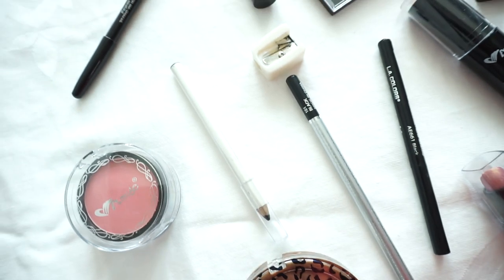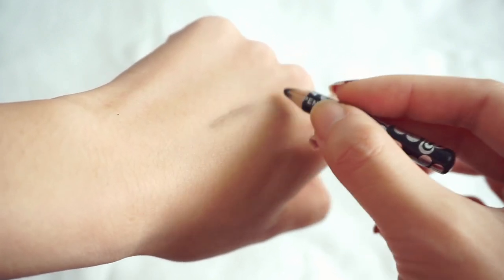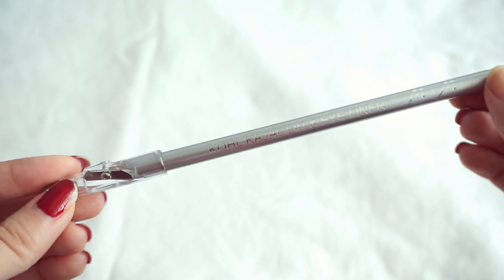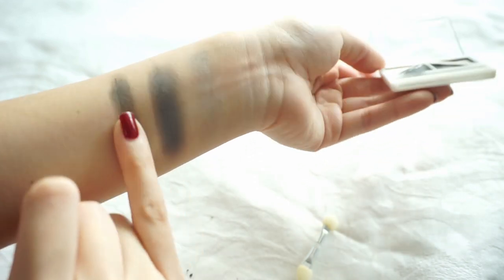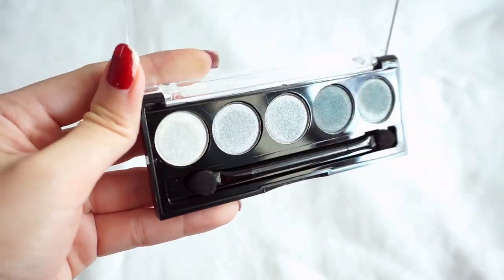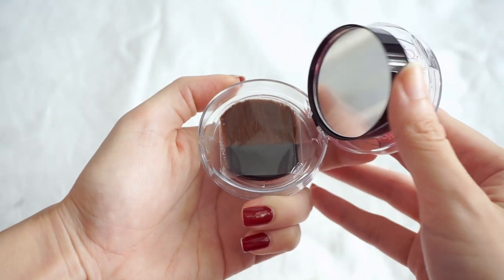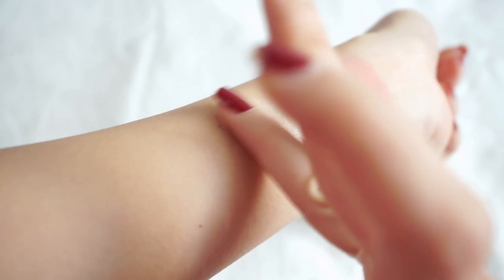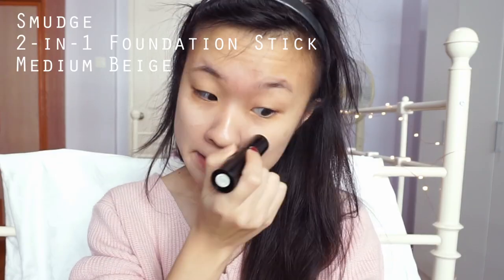Playing with $1 Makeup - Swatches, Review, Try-On - ShopMissA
Today we try out some $1 makeup including swatches, first impressions and a full face using only these $1 makeup. What do you think of them? Have you shopped at ShopMissA too?